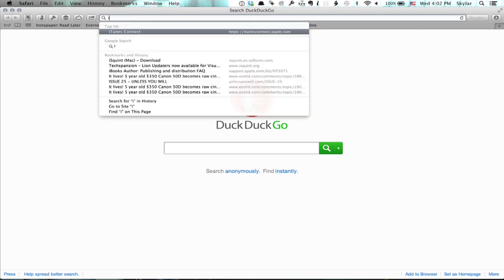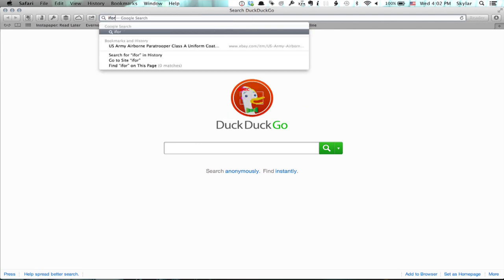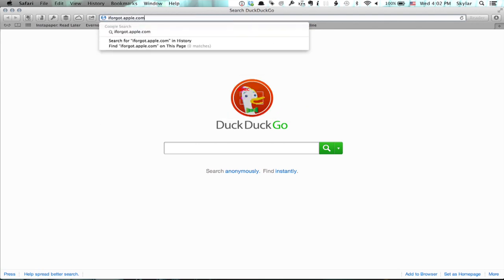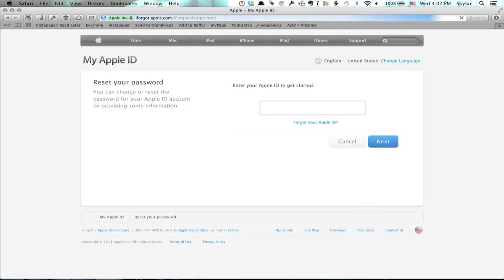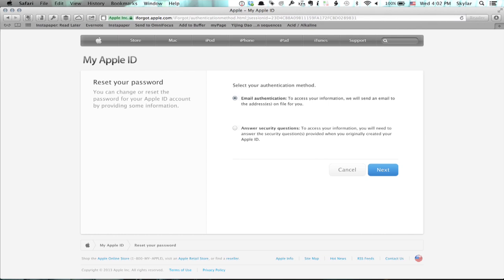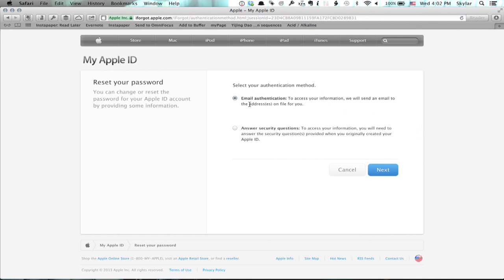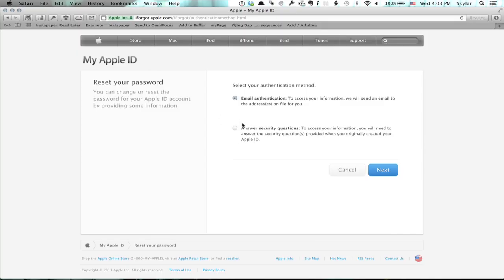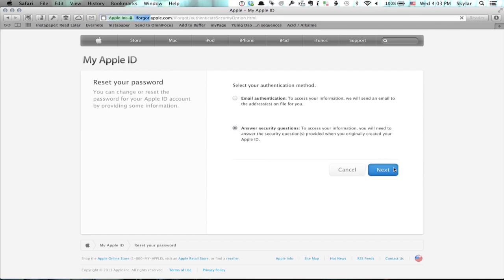How to Re-Enable Your iTunes Account : Tech Yeah!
Re-enabling your iTunes account is something you can do either from your computer or from a device like the iPhone. Re-enable your iTunes account with help from an Apple expert in this free video clip.